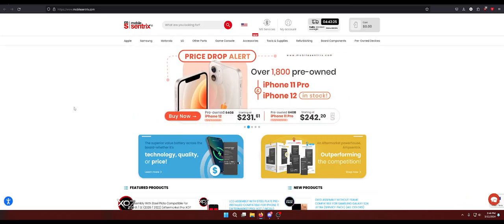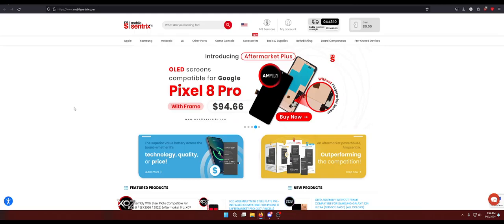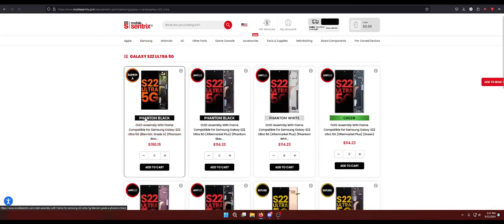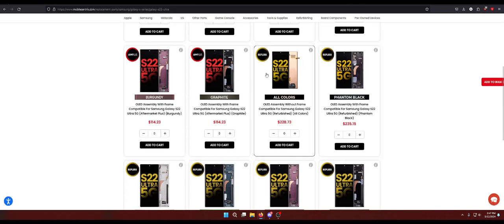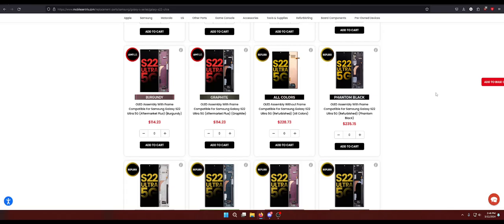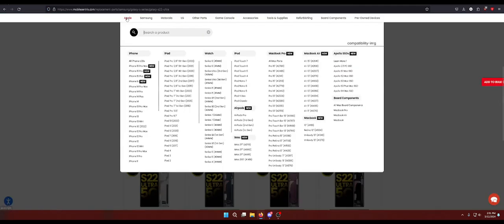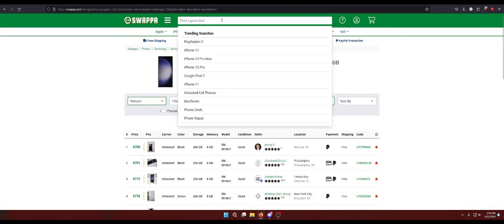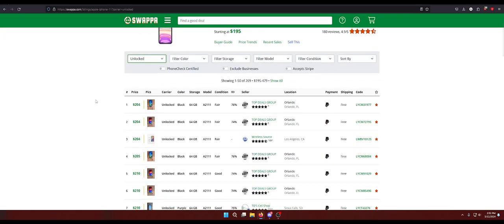Some Repair Technicians have NO IDEA What They're Doing - TechX Rants